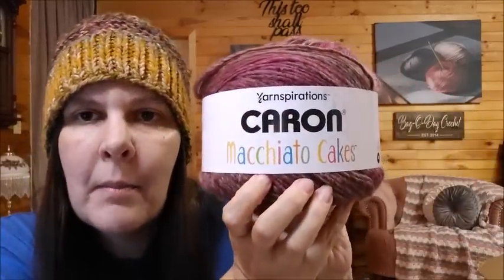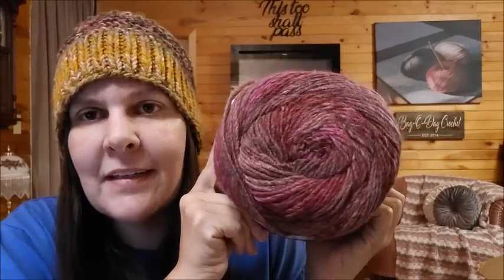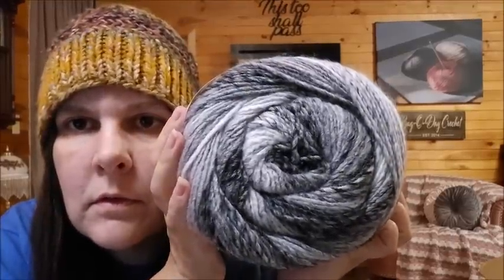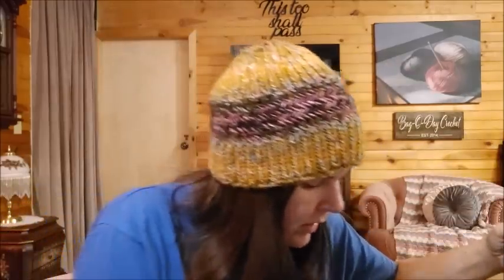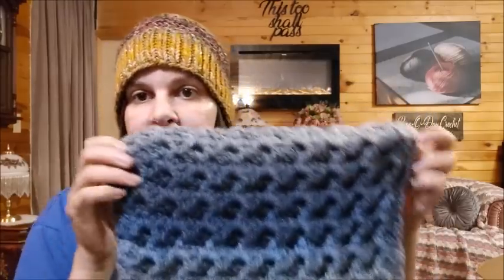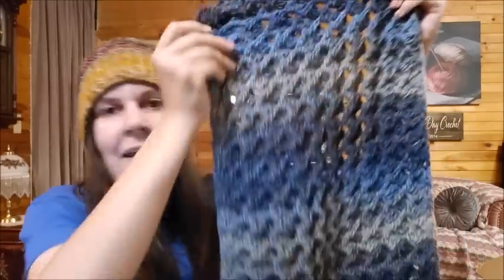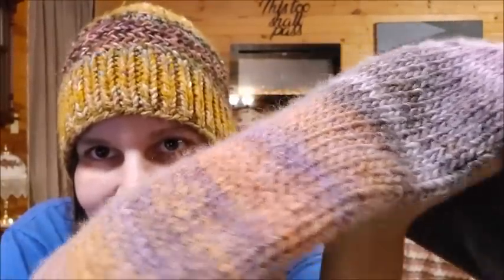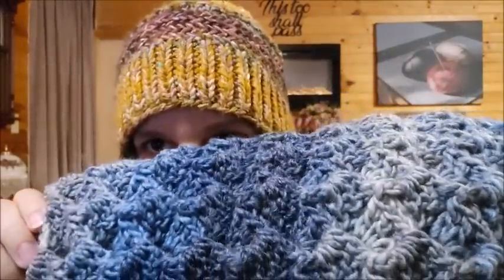We NEED To Talk About This NEW CARON Macchiato Cake - Yarn Review